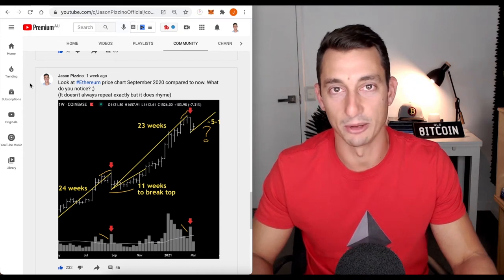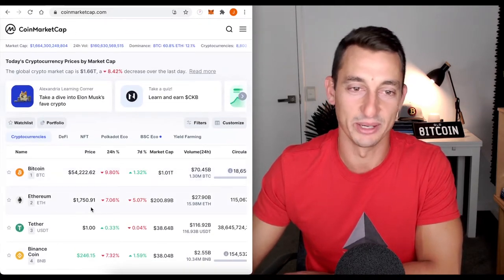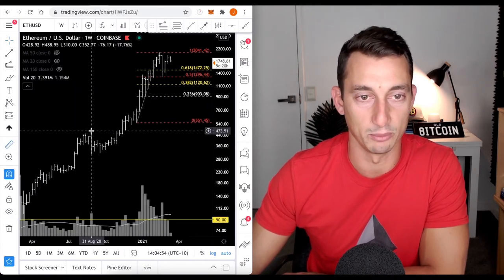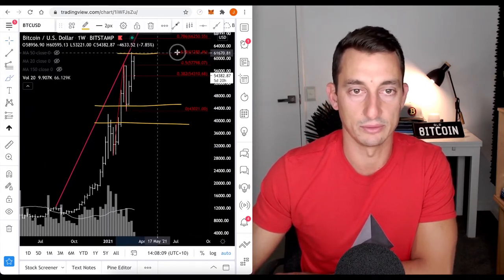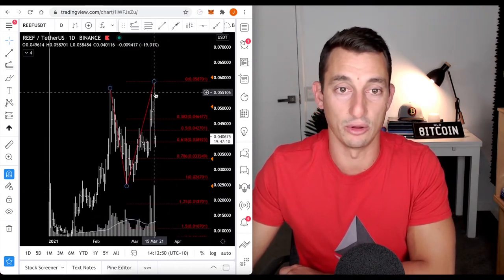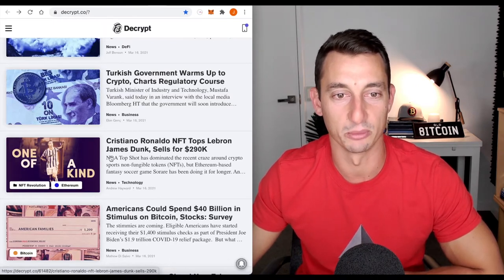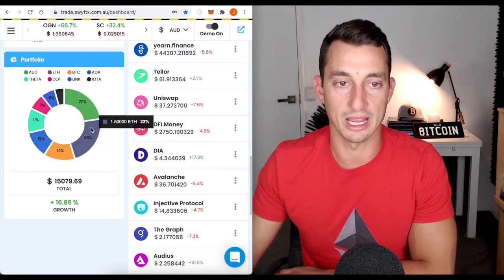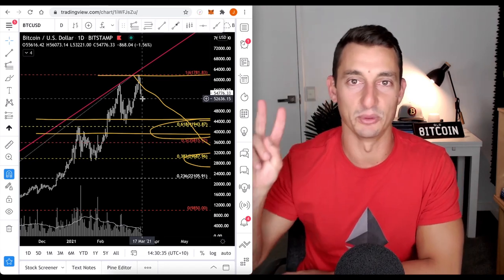Bitcoin Dump, Stimulus Pump Coming? $300,000 NFT Insanity, Govt's Worldwide Warming Up To Crypto.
Get $25 worth of Bitcoin FREE from Voyager:
& enter ANTIF6 in the reward code field during registration.

Voyager is the no-fee cryptocurrency trading app from the former CEO of E-Trade.
*Currently only available to U.S citizens.

Secure your cryptocurrency by storing it offline in a Ledger hardware wallet

Ledger is the global leader in cryptocurrency security solutions.

Original Video: CRYPTO BULL MARKET NEWS: Bitcoin Crash, NFTs Mania, Stimulus FOMO, Crypto Portfolio Update
Created By: Jason Pizzino
License Type: CC-BY